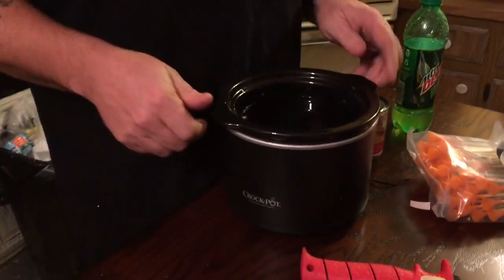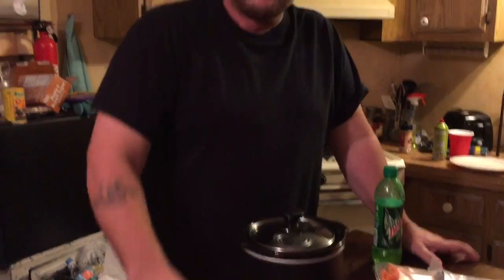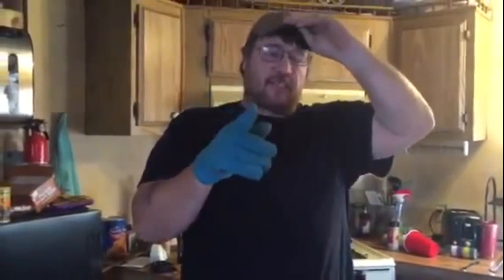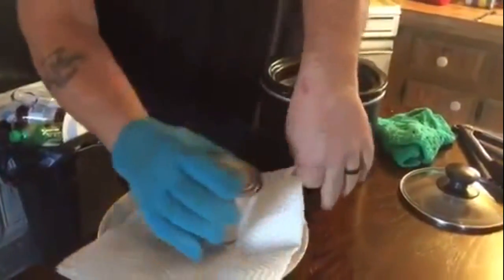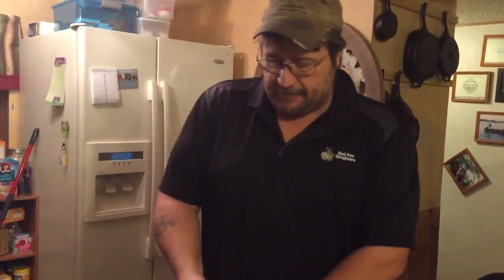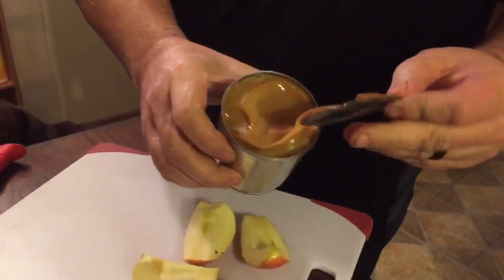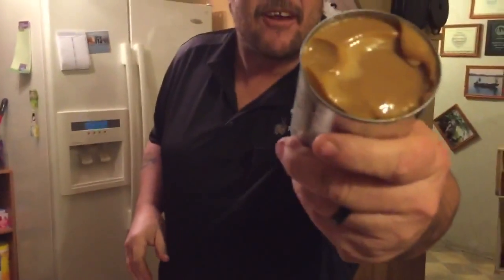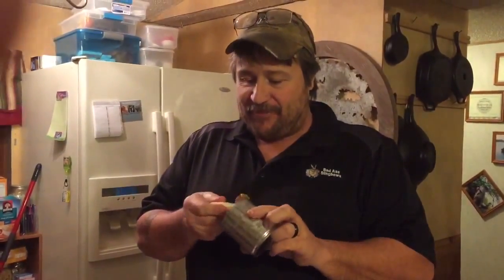YES I MADE CARMEL!!!!! This SUPER EASY how to video covers it all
Seen this on Facebook and thought I would give it a try and it turned out AWESOME. once you make carmel you will always have some in the fridge